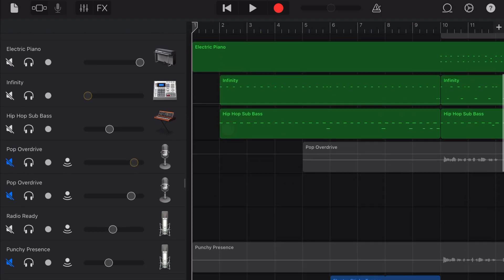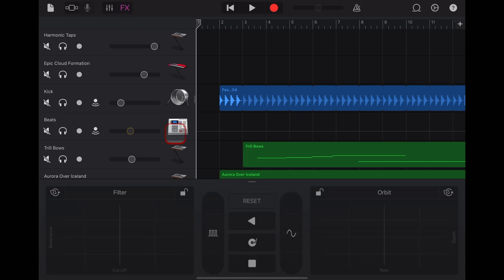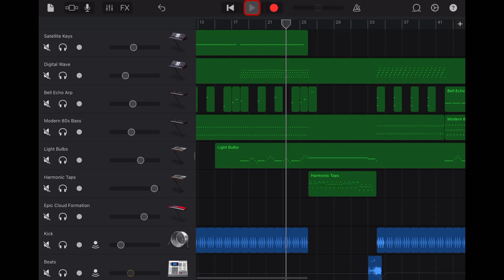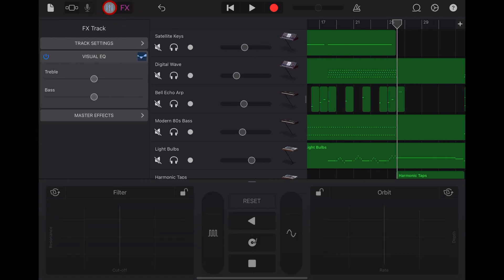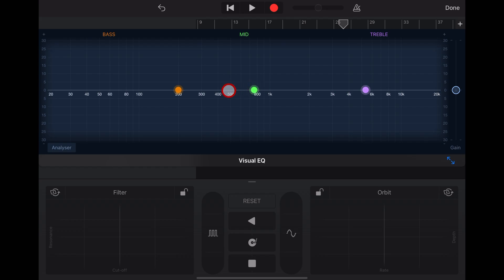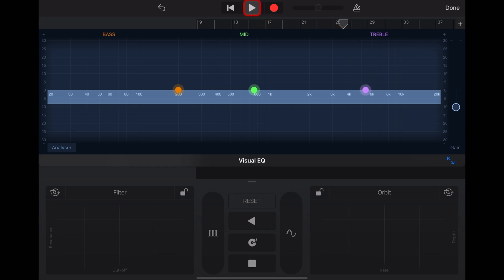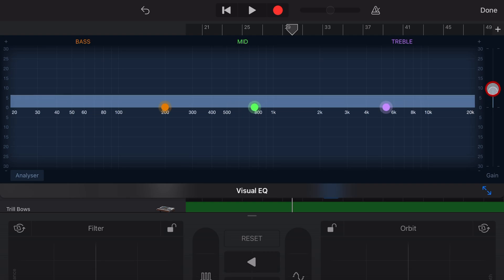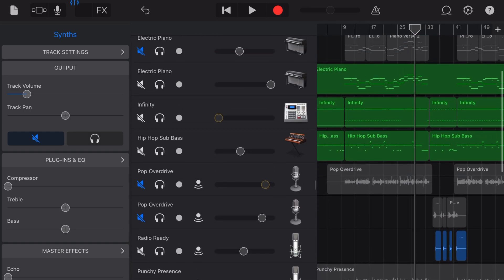MASTER FADER HACK in GarageBand iOS (iPad/iPhone)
How to change the master volume (gain) in GarageBand iPad and GarageBand iPhone